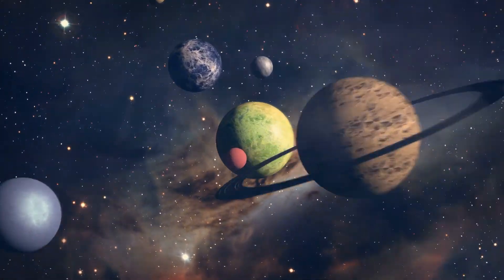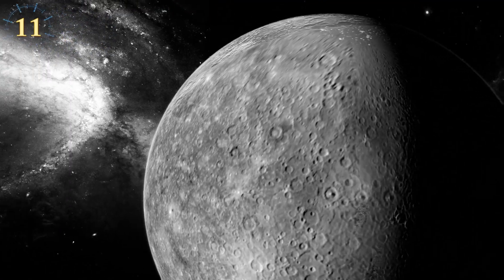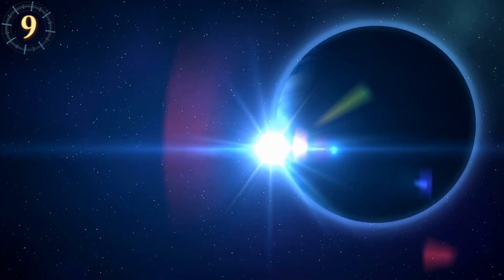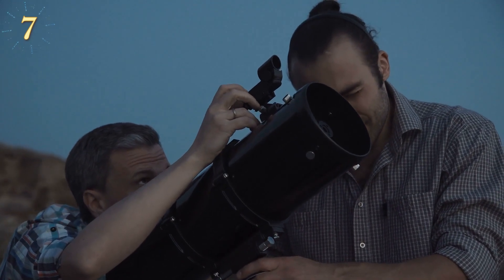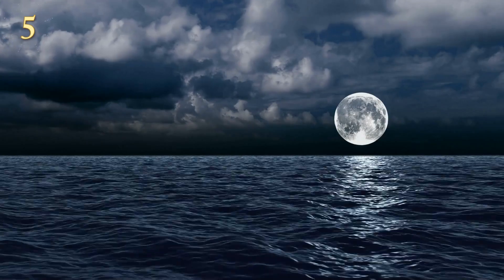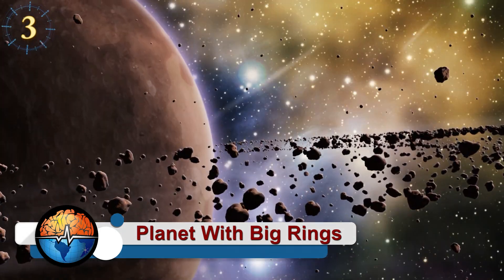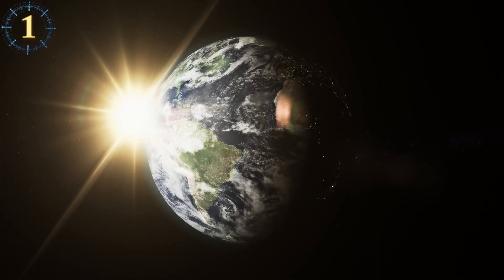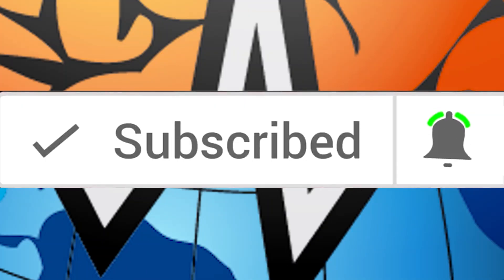The Strangest Planets In Space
Have you ever wondered what kind of planets are in outer space? Will they be the same as the ones we already know, or will they have completely different and frightening characteristics? What do the planets and strange clouds of cosmic dust smell like? All these questions and more can be solved if you venture with me to discover the great wonders of the universe. I invite you to join me on an adventure through the universe to discover the strangest planets you will find in outer space.

- Gj 1214B-The water world.

Can you imagine that an intelligent and advanced aquatic society, like the myth of Atlantis, could exist? The planet Gj 1214B is a planet that has not a single trace of land, the entire planet comprises oceans that cover the entire surface. This is excellent news since life on earth began in the oceans. Therefore, where there are oceans, there is life! Well, we do not know if on this planet there are life forms like the Atlanteans or if there are only small microorganisms, but it is an impressive planet all the same. Wouldn’t you like to know about the aquatic world of space?

- Gliese 436b-A planet that defies the laws of physics

In the vast outer space, there is a strange planet that does not work the way Isaac Newton told us the universe works, defying all the laws of physics. 30 million light-years from Earth, in the constellation of Leo, is Gliese 436b. This planet is closer to its star than Mercury is to our sun. Because of this, the temperature of the planet is over 400 degrees Celsius, more than enough to melt ice and evaporate water, right? But something curious about the planet is that its surface is covered with solid ice that is dense and crystalline enough not to melt with heat. Scientists believe that ice is created by the planet’s gravitational force, but it could have even more incredible explanations!

- HAT-P-7b-The planet Of Rubies and Sapphires

Living in a world where it rains precious stones seems like a golden dream for many people. If you love jewelry and precious stones, I invite you to visit the planet HAT-P-7b, located in the constellation Cygnus, a few thousand light-years from our world. In this curious place, at night, ruby and sapphire storms break out and end up scattered all over the planet. Doesn’t it sound beautiful? It looks like something out of a fairy tale. Specifically, what rains on the planet is Corundum, a mineral composed of alumina and has two variations. Exactly rubies and sapphires. I bet you I had no idea there was such a magical place like this one.

- Wasp-12b-A planet that eats light.

- Gj-504b-The pink planet.

- Tastes Like Raspberries and Smells Like Rum

- Gliese 581c-The Planet of Hell

- What would happen if the planets replaced our moon?

- Did the Earth used to be inhabited?

- J1407b-A planet with a giant ring system

- If Mercury And  Earth Collided

- Atmosphere of 55 Cancri E “Super-Earth”

All Audio & video provided by audioblocks.com provided under the following license agreement.
The material credited below was used with modifications allowed per the publishing of said material under a CC-BY license as described in this
CC - BY - Planets (Strangest) - Anno (3)#1 MS (None)